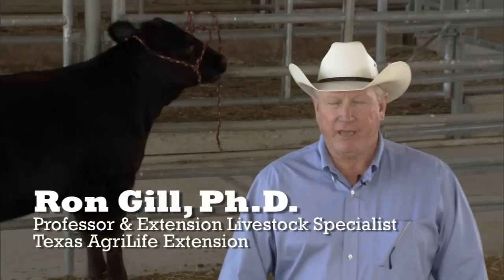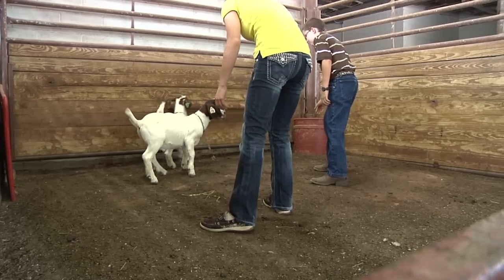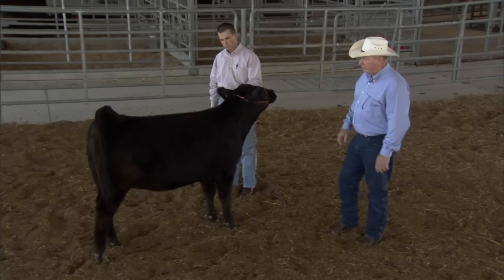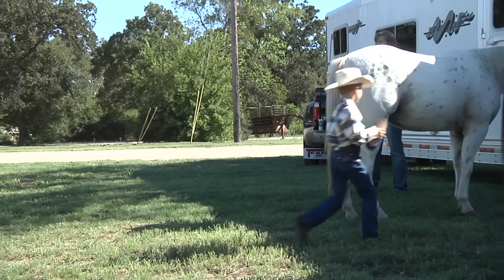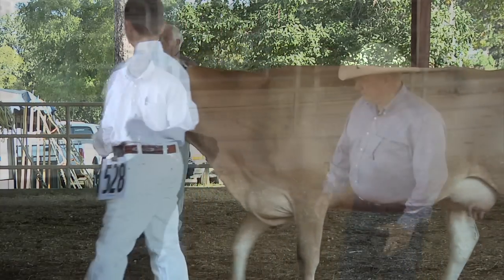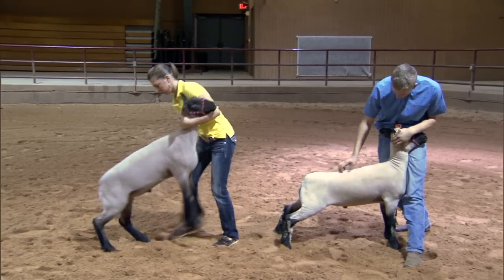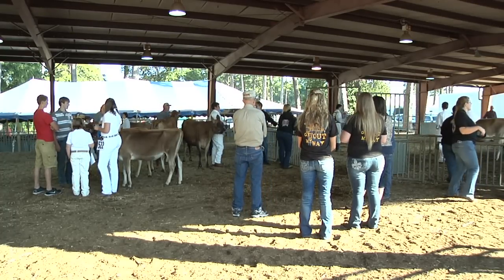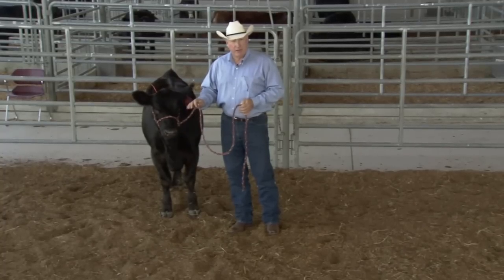Right from the Start-Safety Basics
This chapters covers basic safety information that is applicable to all livestock handling.